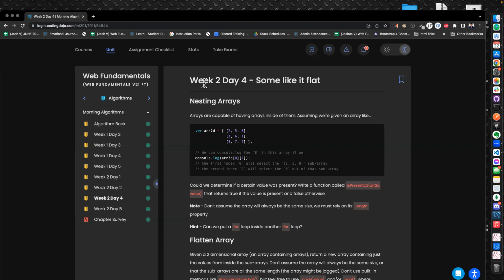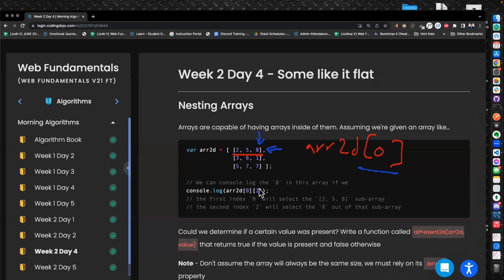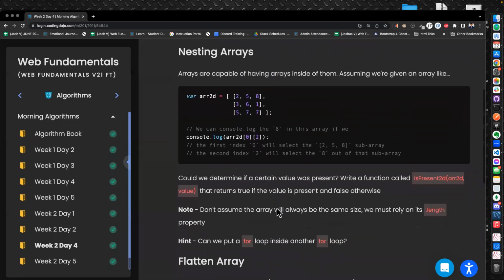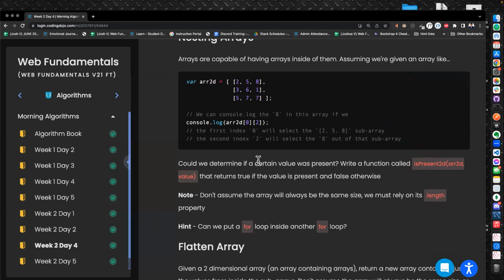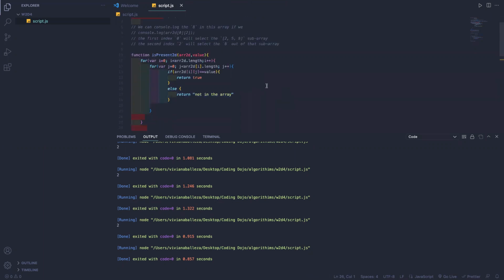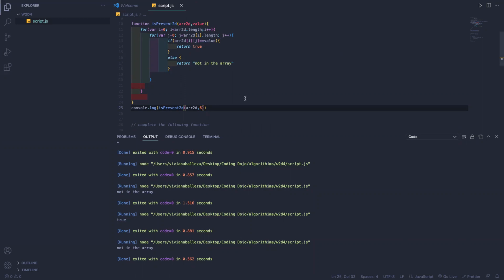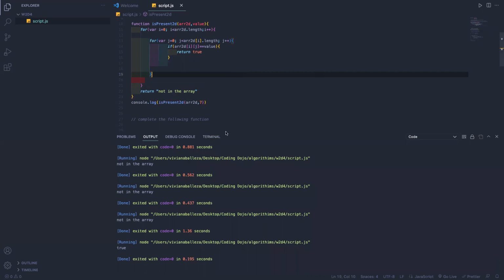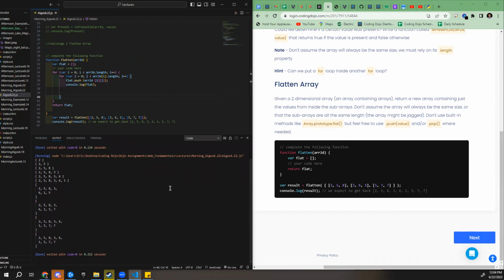Web Fundamentals June2023 W2D4 Algo